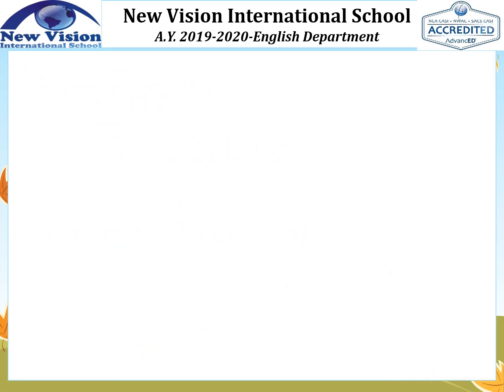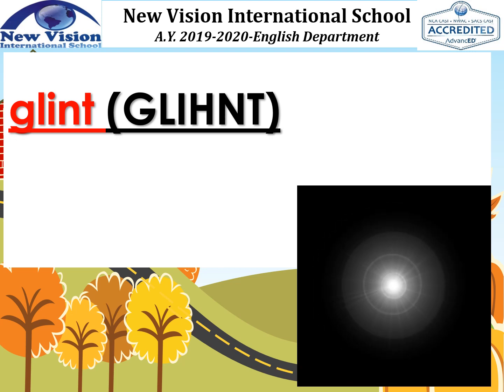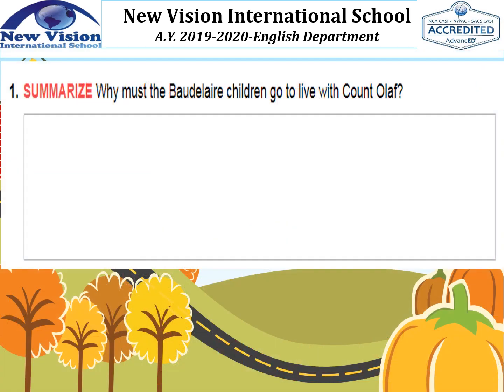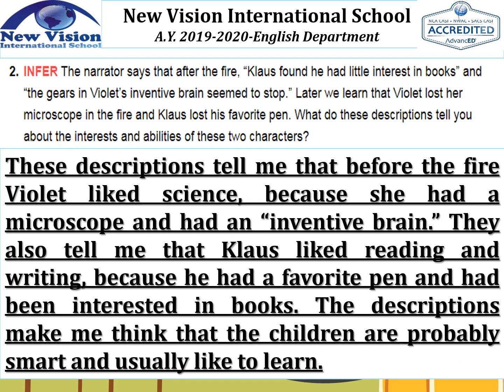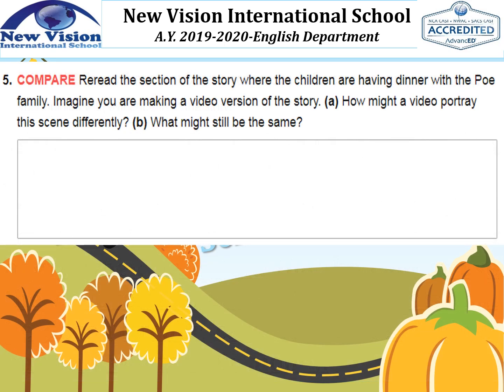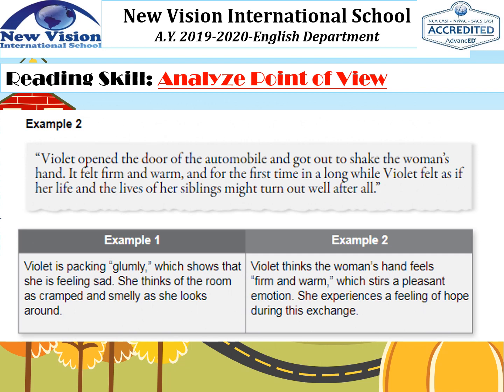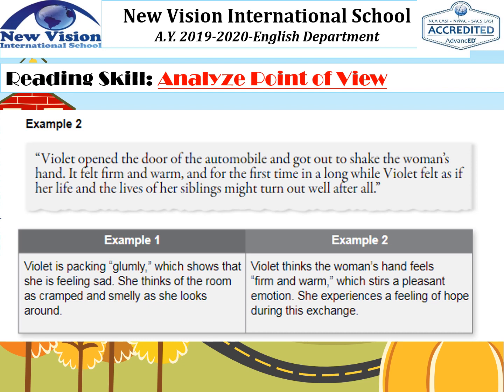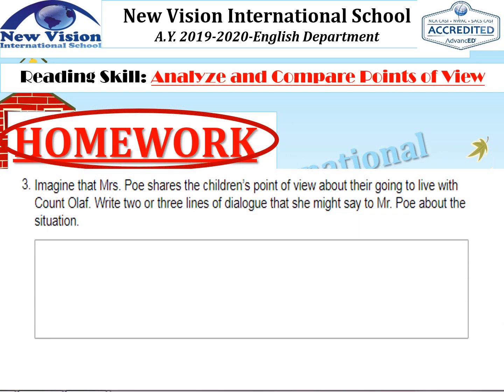W15.1 GRADE 7 LITERATURE